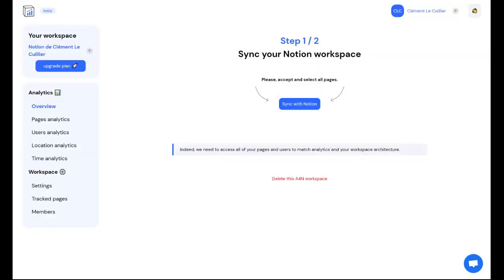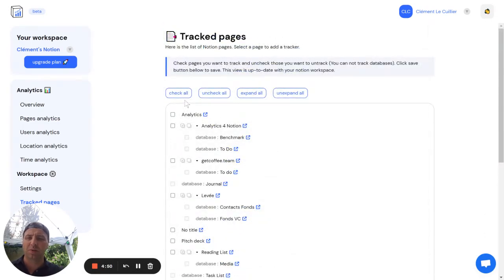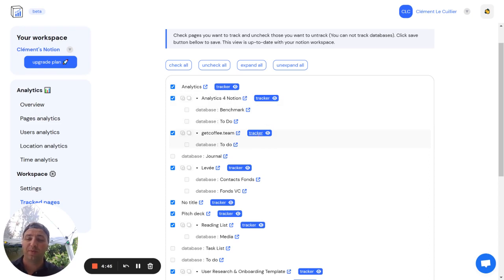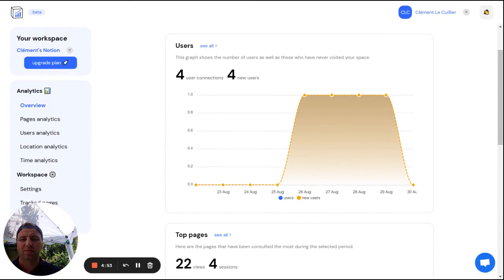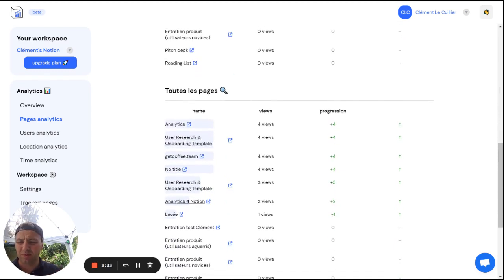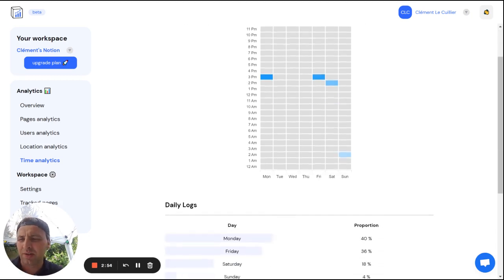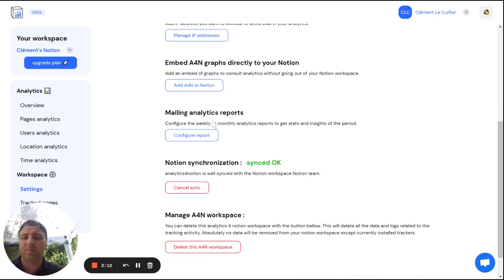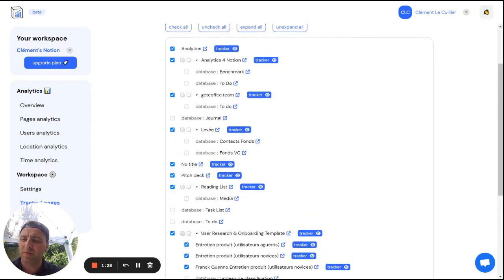Analytics4Notion's beta preview 🤗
We're building an analytics tool for Notion.so workspace and pages. It'll be live by August 31th, 2022.

Look what the beta will look like !